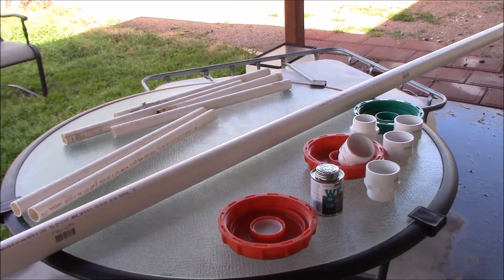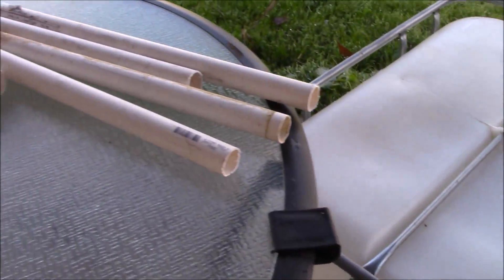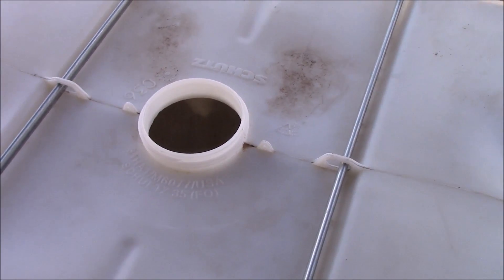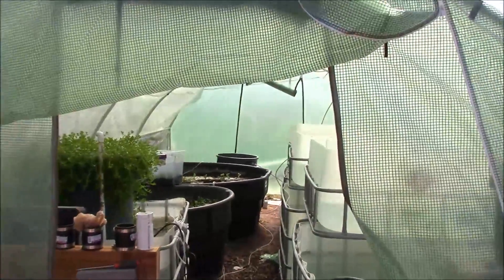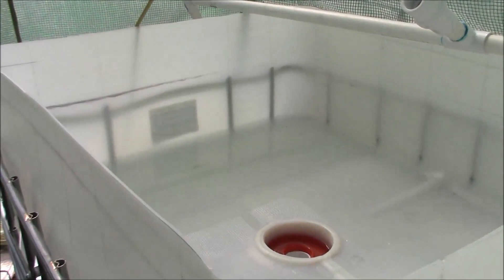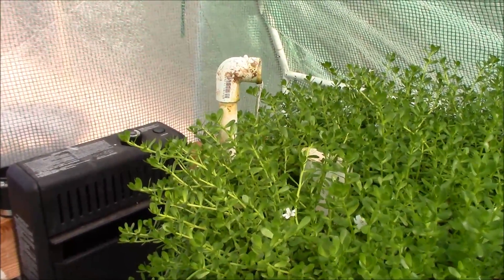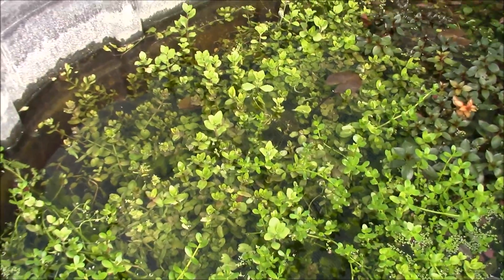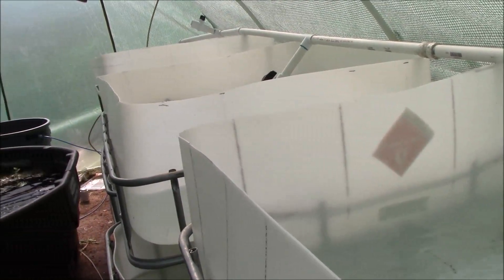We Are In Business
This is the last part of my series. I now have everything up and running. I'm sure i will make adjustments along the way to improve the system . Watch until the end for drone footage.